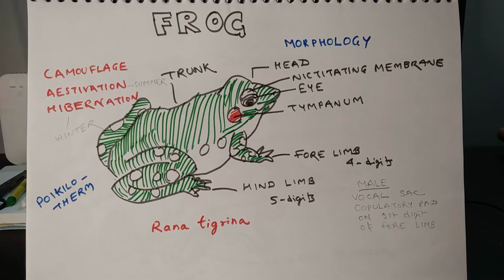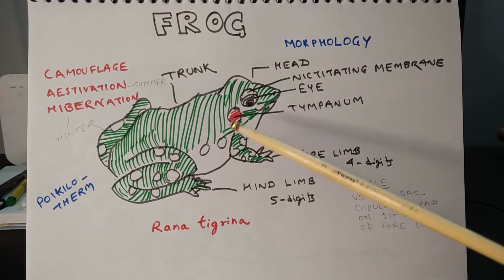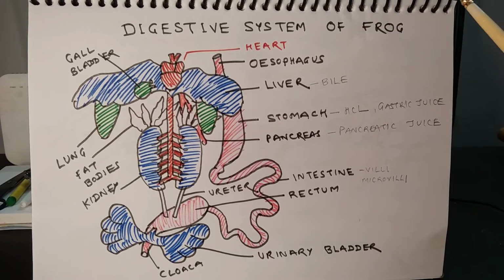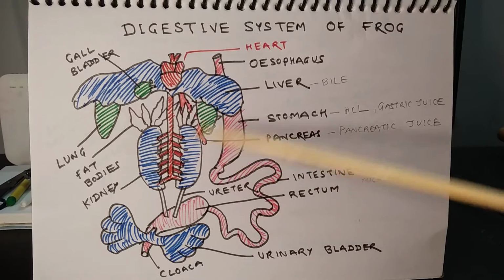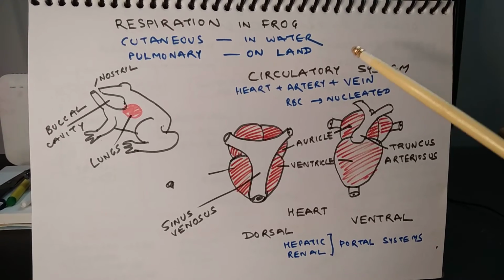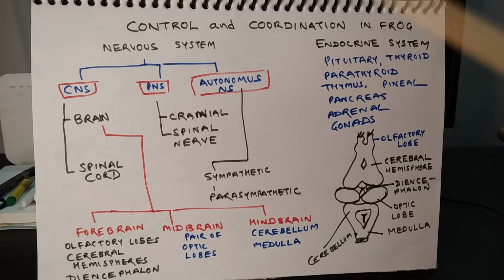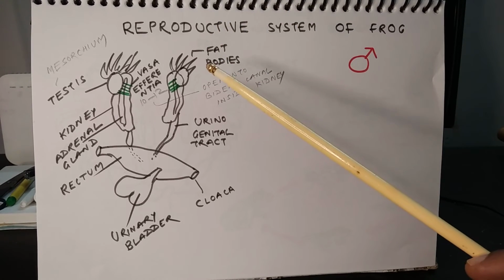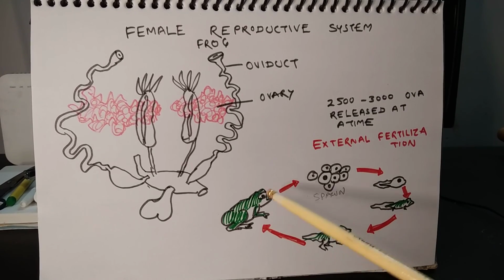Frog Morphology and Anatomy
Frogs are generally seen during rainy season. The body of frog is olive green on dorsal surface and pale yellow on ventral surface. All the organ systems of a frog are almost similar as in the human body. That is why, anatomy of frog is taught in biology classes.
You can also read this lesson on my website. The link is given below.